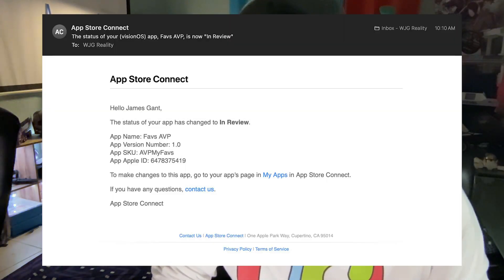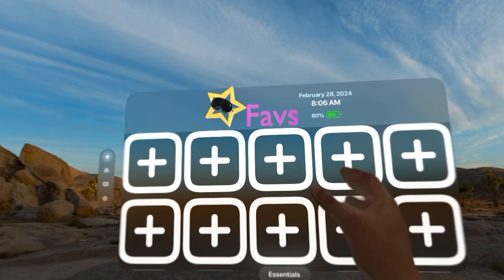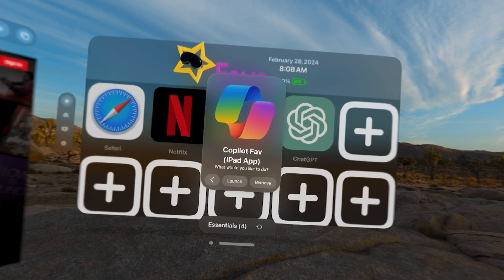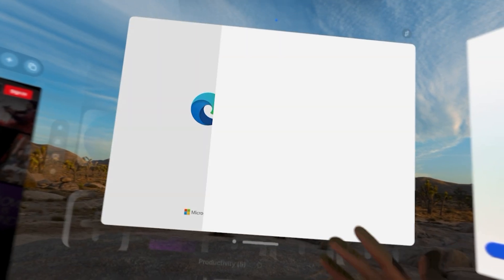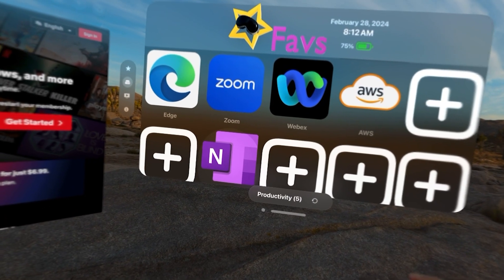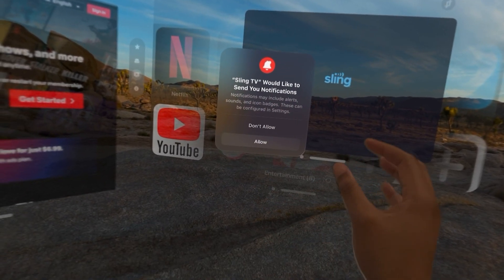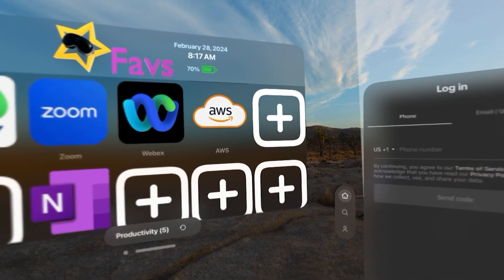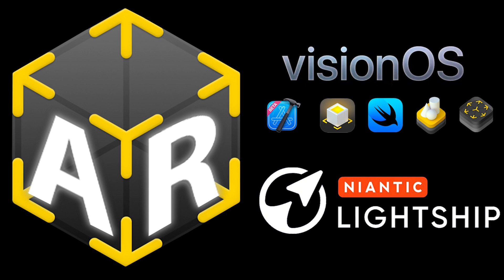Favs AVP (Maximizing Spatial Computing): Spatial Sunday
Sorry about the Joshua Tree background noise. In this video, I share how to maximize spatial computing using the app "Favs AVP". You can store your "Favorite Apps" aka "Favs". There are VisionPro Favs, iPad/iPhone Favs, and Website Favs.  Watch how I am completely surrounded by Spatial windows., I know it's overkill but wanted to show it is possible.

TIMESTAMPS
- 0:00 Intro Spatial Sunday
- 00:08 Welcome & Today's Topic
- 00:47 Problem Navigating on AVP
- 01:44 Favs AVP app Intro
- 02:27 Adding Essential Favs
- 03:32 Launching CoPilot & ChatGPT
- 04:38 Adding Productivity Favs
- 07:08 Adding Entertianment Favs
- 10:11 Adding Financial Favs
- 11:13 Surrounded By Spatial Favs